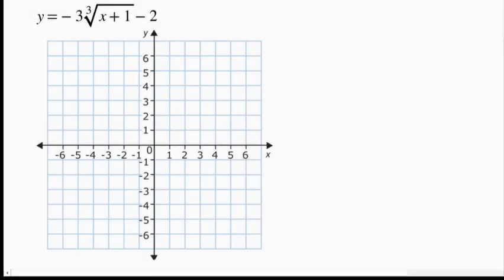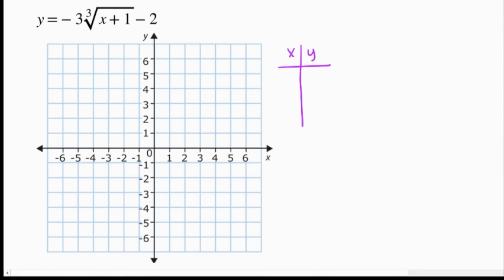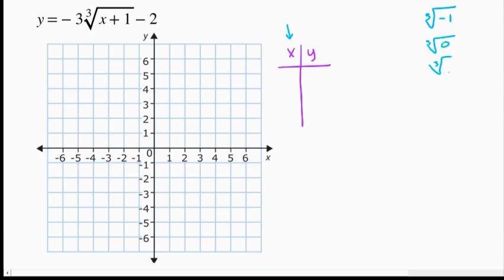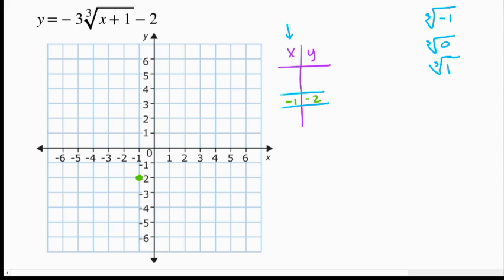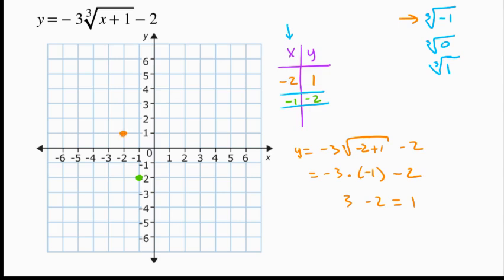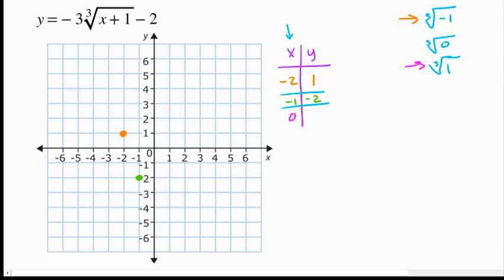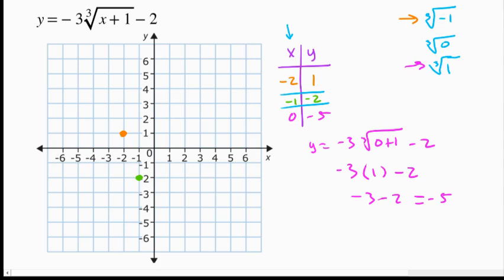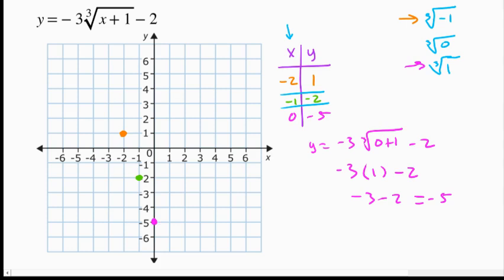Alg 2 HW 10.3 Q1b